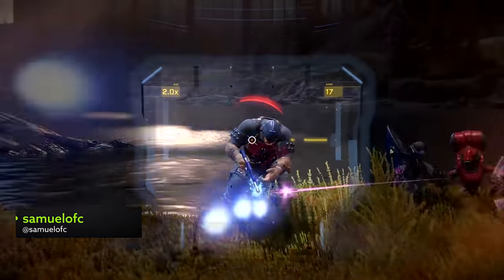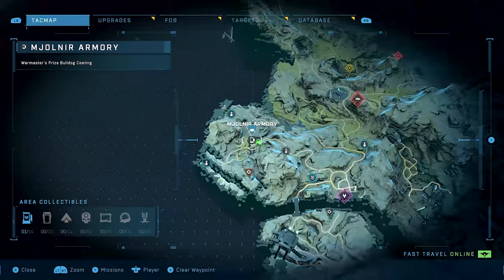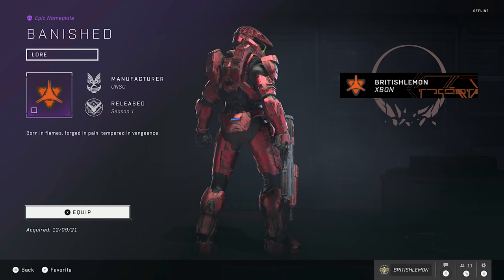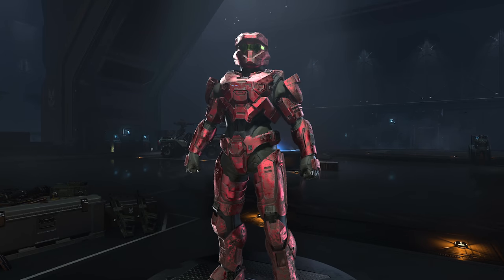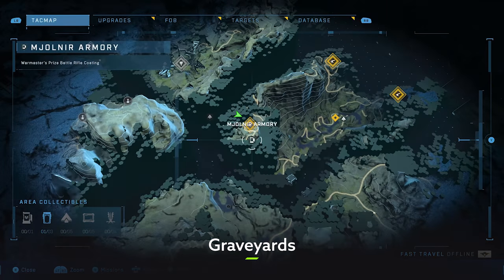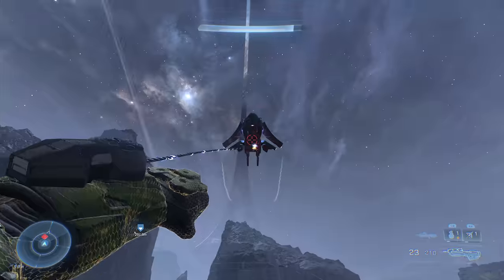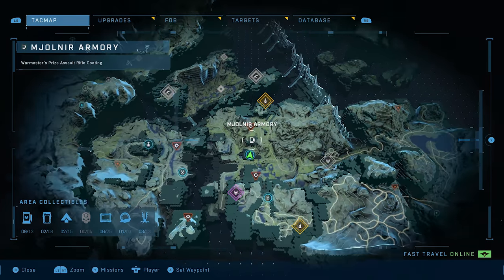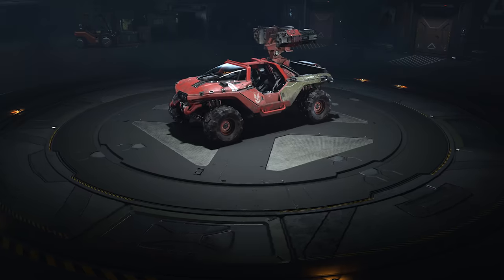Halo Infinite Mjolnir Lockers Guide – ALL Cosmetic Collectibles!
Halo Infinite’s campaign is full of flashy cosmetics and skins for you to collect and show off as a symbol of honour in multiplayer arenas, and luckily we here at Xbox On have a guide for collecting every single one of them. Armour coatings, emote stances and vehicle skins await, Spartans – and with a little help from John-117, we can tell you exactly where to go.